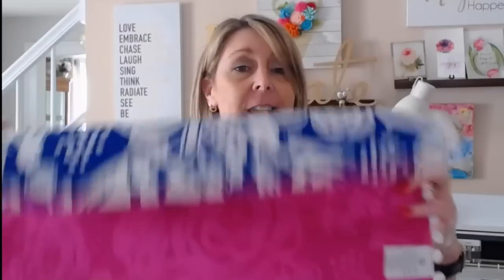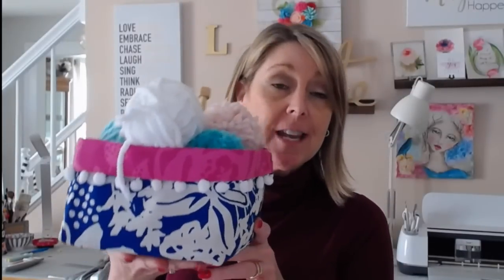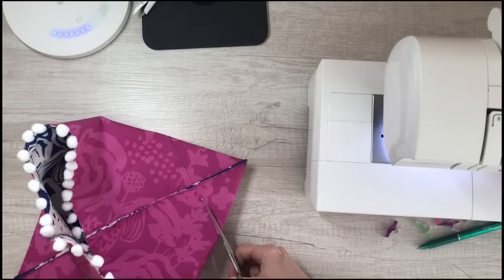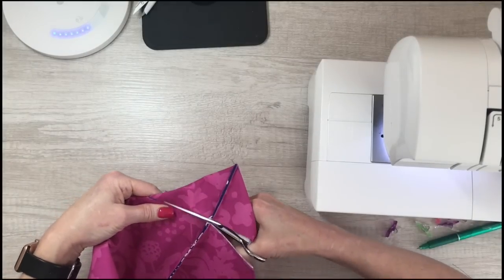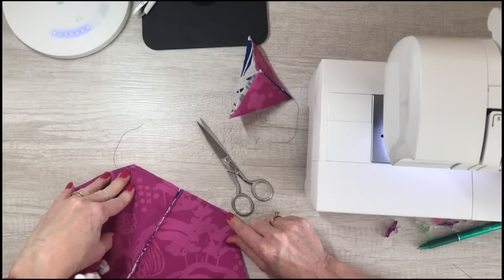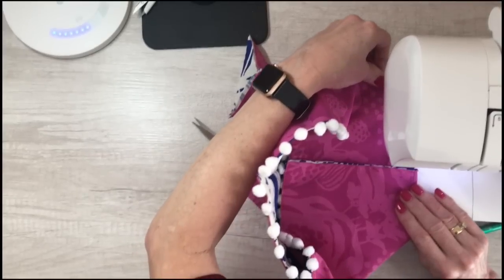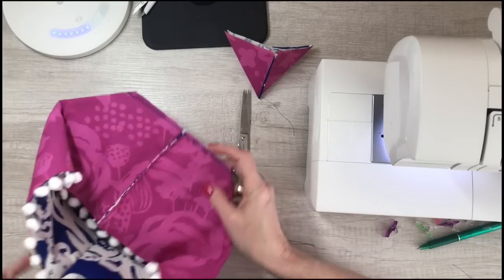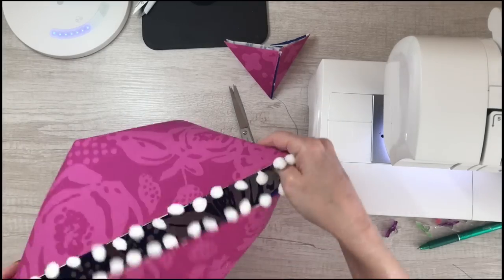Fabric Basket from a Placemat! Easiest Sewing Project EVER!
Simply the EASIEST Fabric Basket Project Ever!  Beginner Sewist Friendly!!

Pioneer Woman Placemats from Walmart